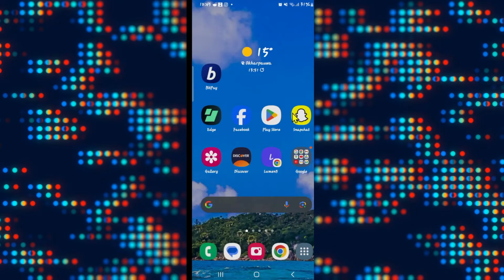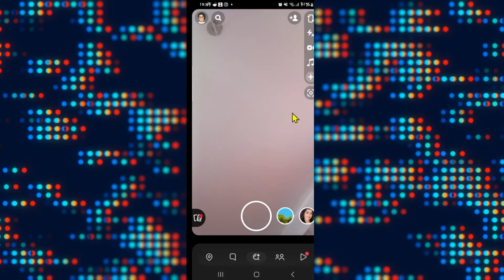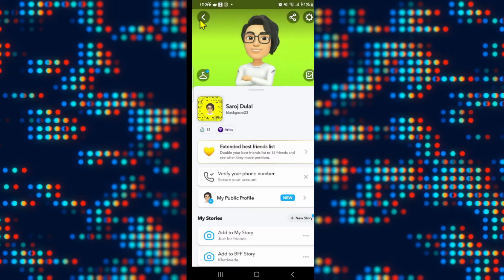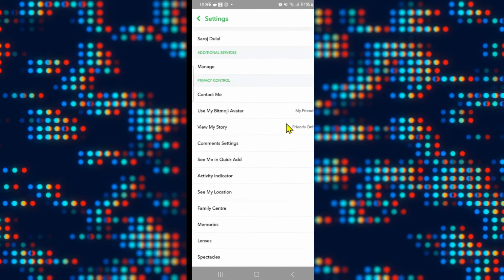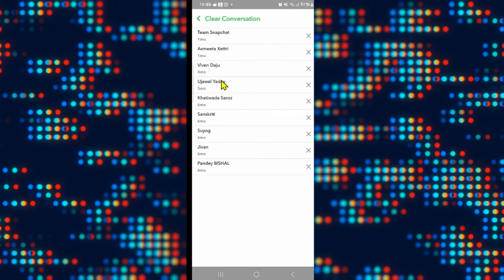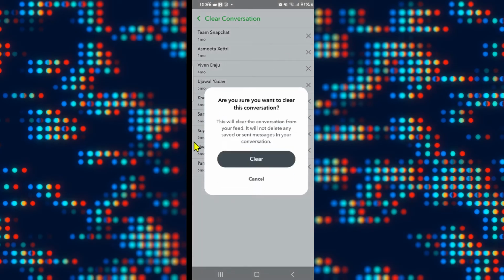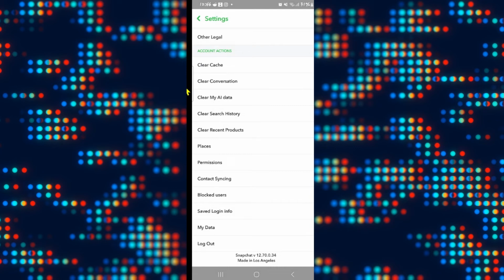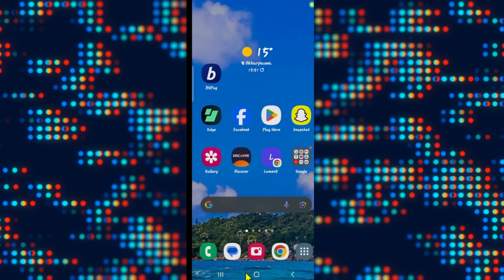How to Clear Saved Messages on Snapchat 2024? Delete Saved Messages On Snapchat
Take control of your chat space! Learn how to clear saved messages on Snapchat with this simple and effective tutorial. Whether you want to free up storage or maintain privacy, we've got you covered. Watch as we guide you through the process step by step, ensuring a seamless experience in managing your saved messages on Snapchat. Have questions or need assistance?